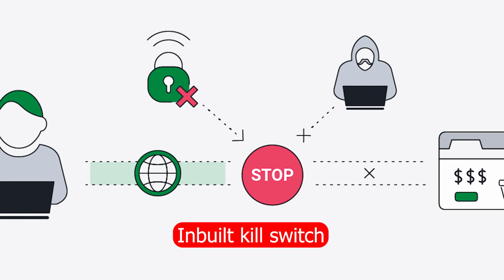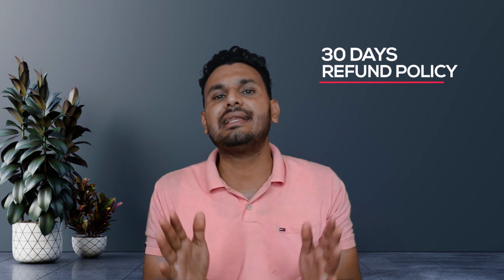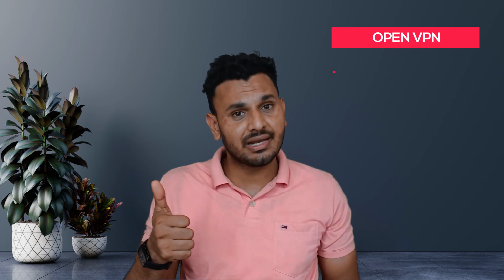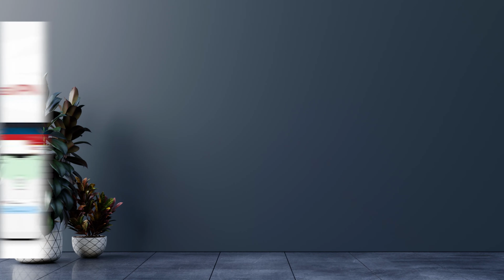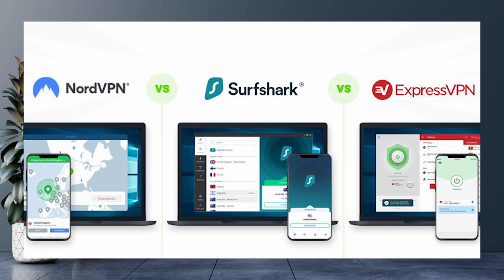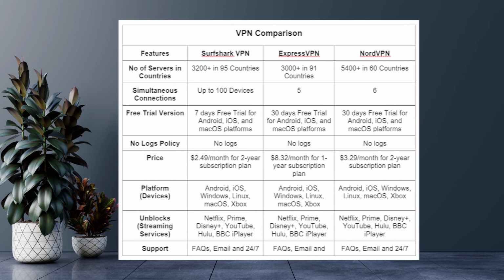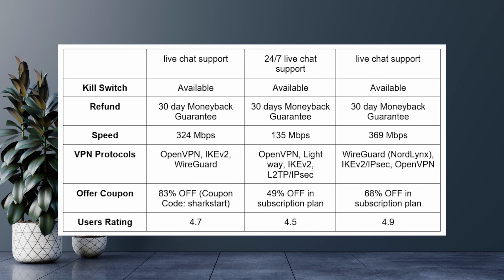Cheapest but Best VPN for VPN users | Surfshark VPN 100% real review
surfshark vpn
surfshark
surfshark vpn review
Script- Surfshark VPN Features and Comparision
Introduction
Hello guys, Are you looking for the Best VPN to set up on your system or mobile. Want to try Surfshark VPN then follow this video till the end and you will get all the information.
You can also ask why only Surfshark, why not others.
Offer Ends Soon GIF!!!
Without any further delay, let’s get started.
About Surfshark
Surfshark VPN is one of the Best VPN Providers in the market which was started by Vytautas Kaziukonis in the year 2018.
Surfshark is one of the safest VPN service providers because it is recognized by many security companies and received many awards for Best Cyber Security Provider.
Surfshark is trustworthy because it ensures that the customer needs more security rather than special features.
Vytautas Kaziukonis Image!!!
Surfshark VPN setup process
Surkshark VPN Icon Image!!!
Download the Surfshark VPN
Install it on the device
Log in with your credentials
Connect to the VPN
Choose and manage server locations
Manage Surfshark Features as per your requirements
Manage the Surfshark settings
Finally, make sure that your connection was successful.
Easy GIF!!!
Features of Surfshark
Surfshark VPN Features
No of Servers in Countries
3200+ in 95 Countries
Simultaneous Connections
Up to 100 Devices
No Logs Policy
No logs
Price
$2.49/month for 2-year subscription plan
Platform (Devices)
Android, iOS, Windows, Linux, macOS, Xbox
Unblocks (Streaming Services)
Netflix, Prime, Disney+, YouTube, Hulu, BBC iPlayer
Support
FAQs, Email and 24/7 live chat support
Kill Switch
Available
Refund
30 day Moneyback Guarantee
Speed
324 Mbps
VPN Protocols
OpenVPN, IKEv2, WireGuard
Users Rating
4.7
Surfshark VPN Benefits
Browse privately with encryption methods so that no one can track or steal your data.
Change your IP address to hide your location and avoid tracking.
Surfshark blocks unwanted ads to protect against malware attacks.
It protects your data even if you are using public WiFi.
Surfshark Search will prevent tracking or targeted ads.
Get notified if your data has leaked anywhere.
It will protect your data by notifying you when to change passwords to prevent breaches.
There are no travel restrictions because you can access your data even in internet-restricted countries.
Get access to unblock contents anywhere in the world.
You can stream online content without worrying about tracking or censorship.
By seeing the above benefits, I hope you have understood why Surfshark is also one of the best VPNs in the market and is loved by many users.
Now I will compare the Best VPNs in the market and allow you to choose which one is a better choice for you.
Comparison Image!!!
Comparison
VPN Comparison
Features
Surfshark VPN
ExpressVPN
NordVPN
3200+ in 95 Countries
3000+ in 91 Countries
5400+ in 60 Countries
Simultaneous Connections
5
6
No Logs Policy
No logs
No logs
No logs
Price
$8.32/month for 1-year subscription plan
$3.29/month for 2-year subscription plan
Platform (Devices)
Unblocks (Streaming Services)
Support
Kill Switch
Available
Available
Available
Refund
30 day Moneyback Guarantee
30 days Moneyback Guarantee
30 day Moneyback Guarantee
Speed
324 Mbps
135 Mbps
369 Mbps
VPN Protocols
OpenVPN, IKEv2, WireGuard
OpenVPN, Lightway, IKEv2, L2TP/IPsec
WireGuard (NordLynx), IKEv2/IPsec, OpenVPN
Users Rating
4.7
4.5
4.9
Discount GIF
Conclusion
Thank You Sir GIF
Links
Timeline:
00:00 Intro